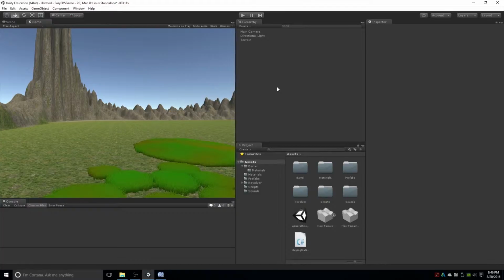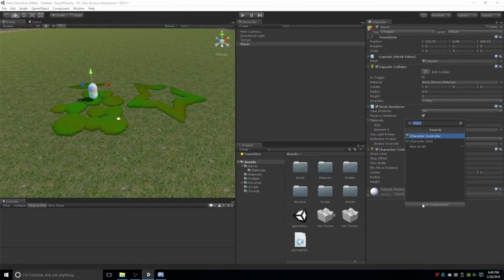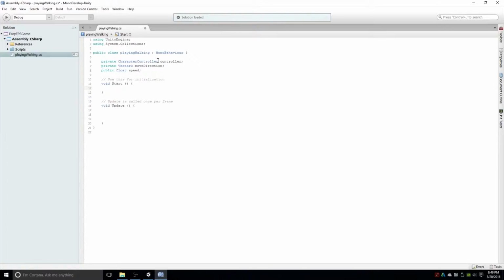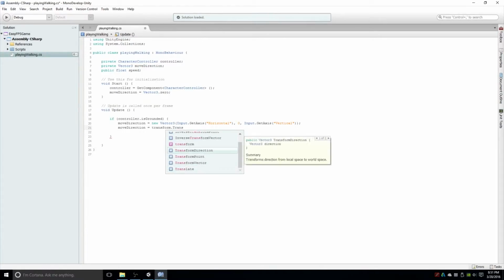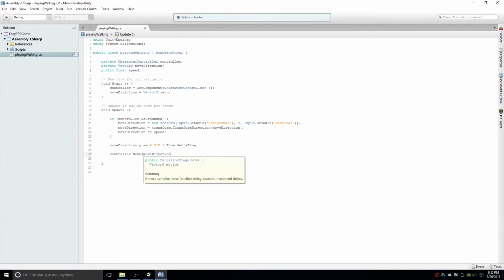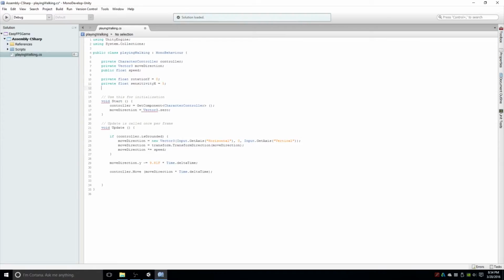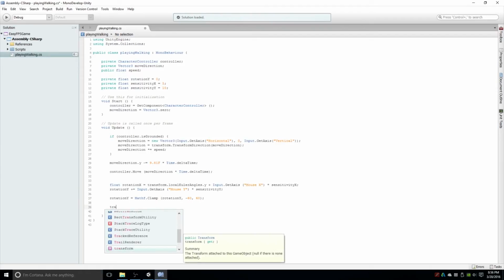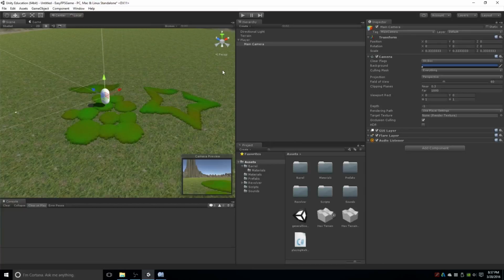[ISU_GDC] Unity Tutorial: Making your First 3D Game - Creating Player with User Input - Part 2/4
Need to learn how to create a player with keyboard and mouse controls? This will help you get started!